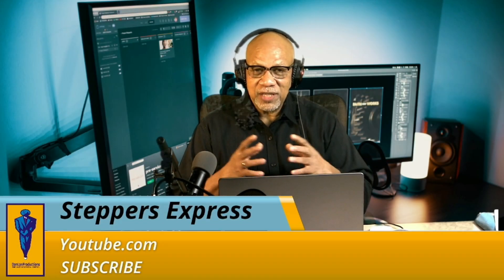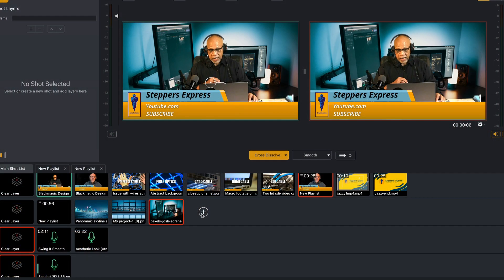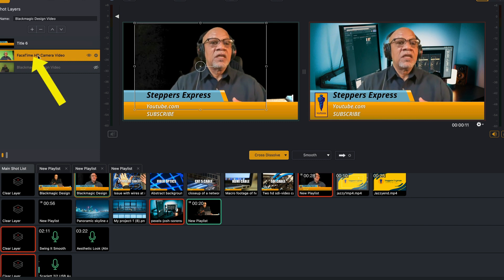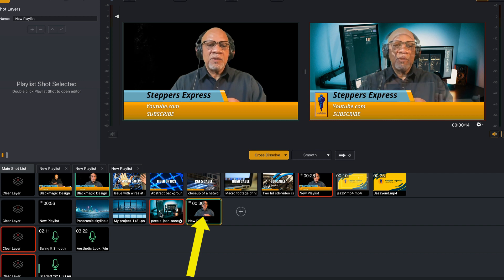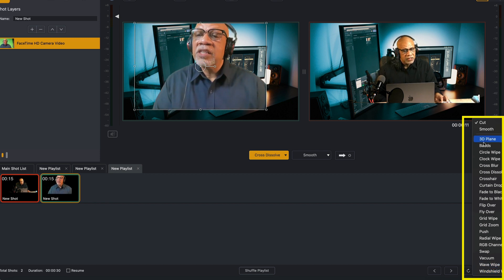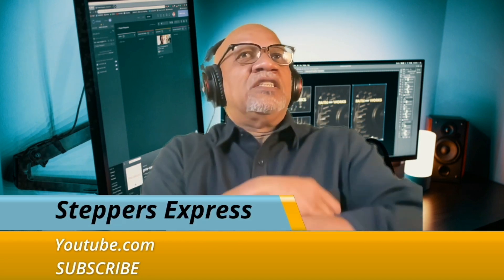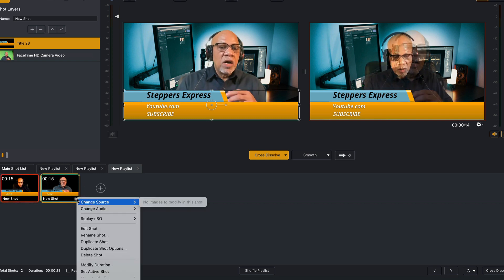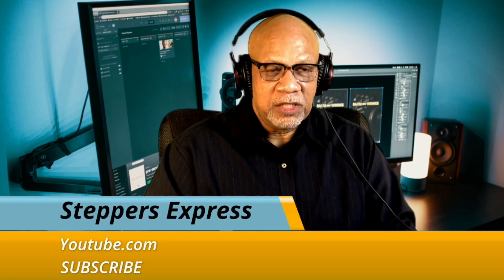Wirecast Playlist Duration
Using a wirecast playlist duration with multiple cameras